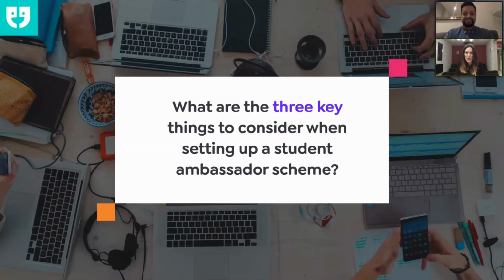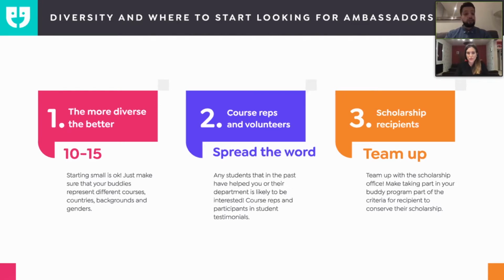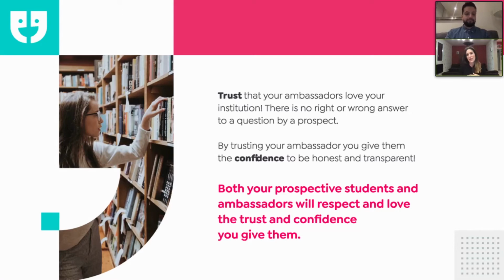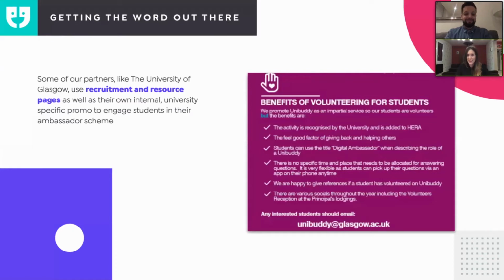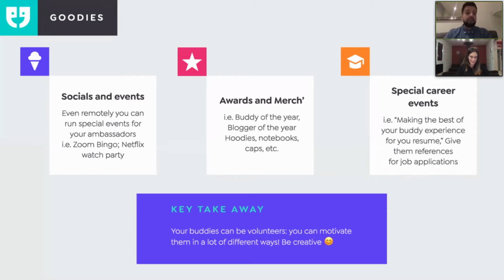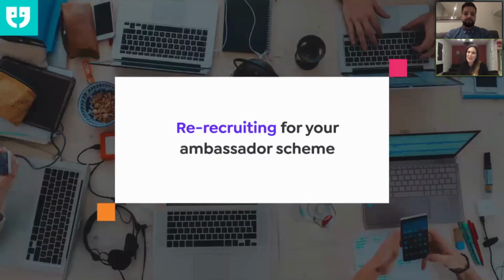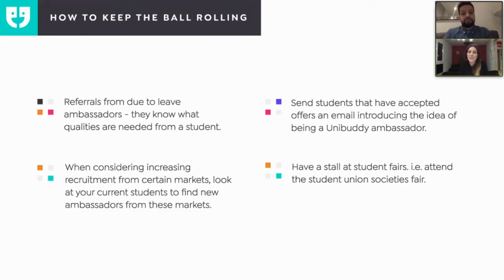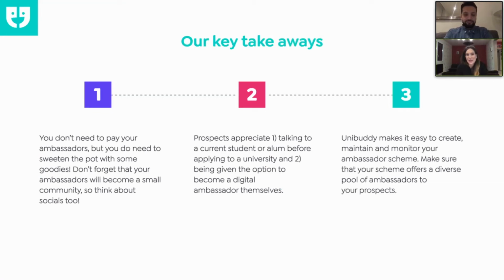Unibuddy2020 Workshop Track | Harnessing your student voice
Kim and Raman at Unibuddy discuss the power of the student voice to a university's marketing strategy